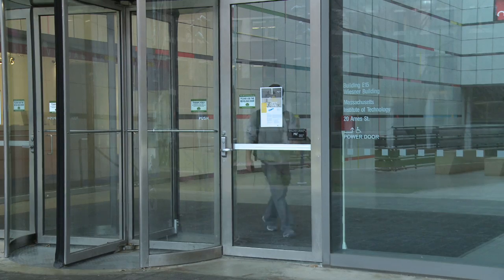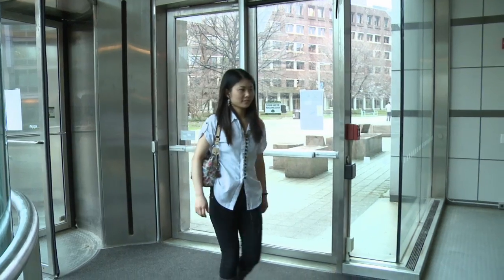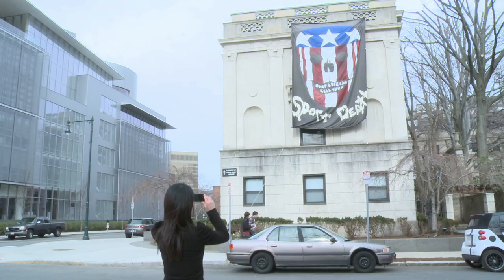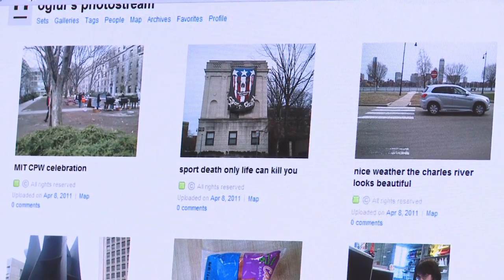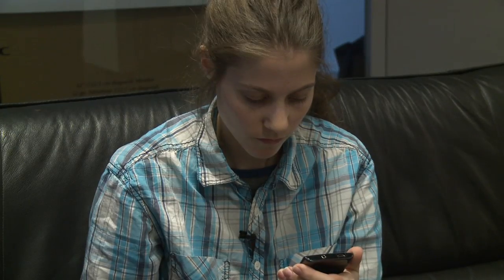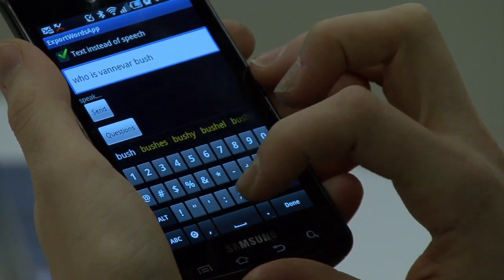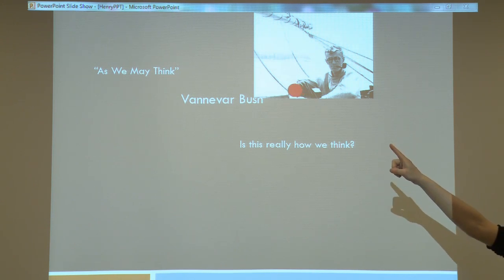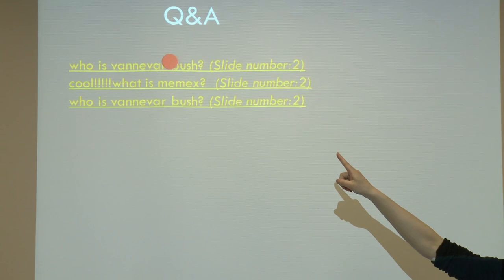Qooqle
Qooqle is a mobile system that frees us from the confines of search boxes by integrating digital information directly into our everyday activities.